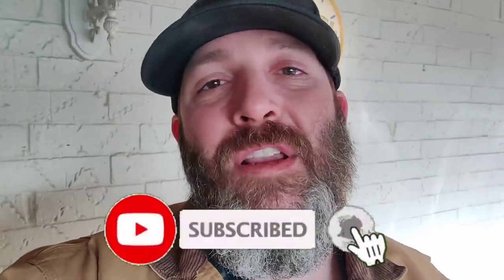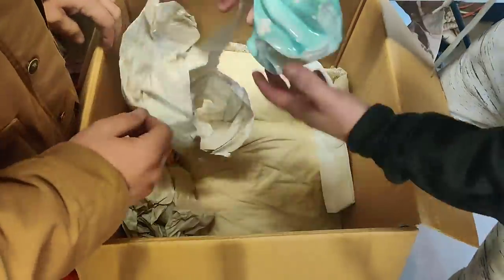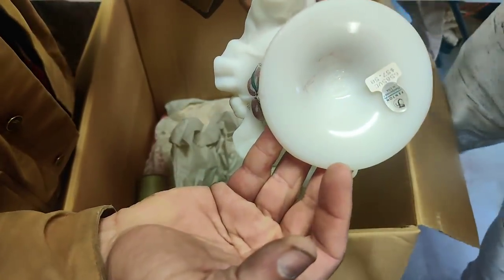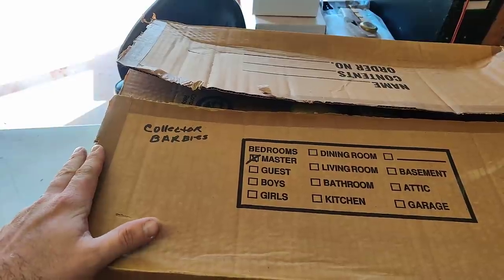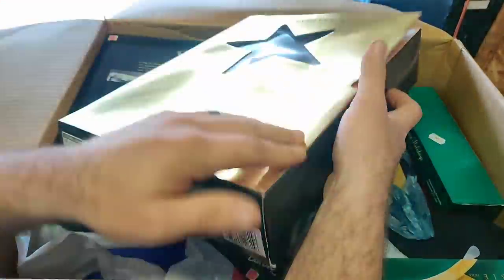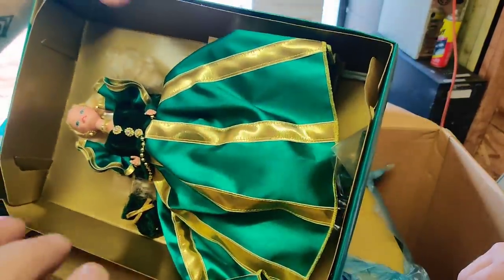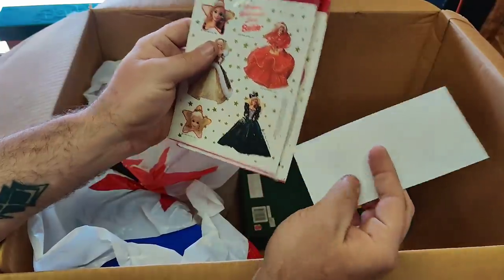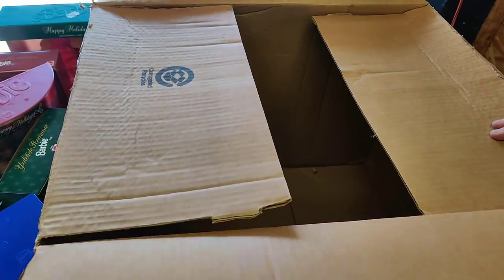Fenton Glass & Vintage Barbies EVERYWHERE Hidden Inside Mystery Boxes From Abandoned Storage Units!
If youre interested in checking out our ebay store, here's the link!

Leave us some love in the comments section, we sure do love reading them!!